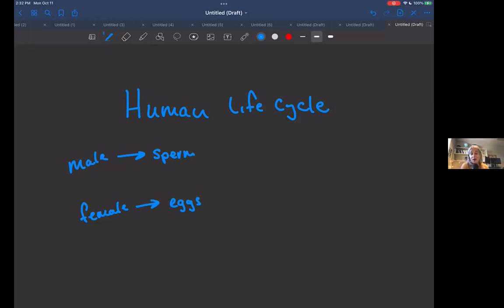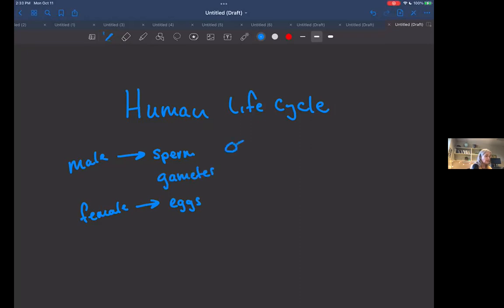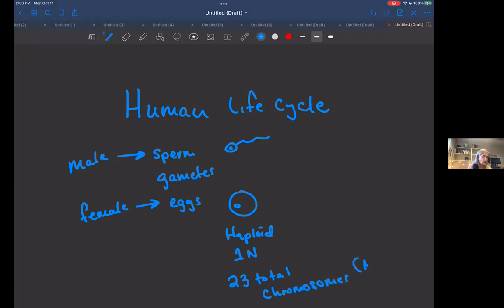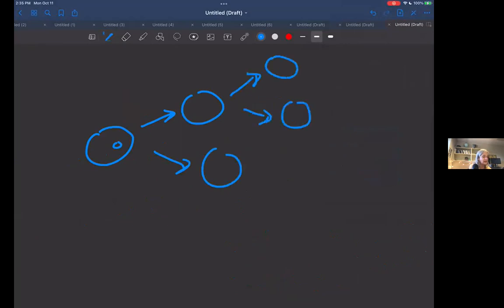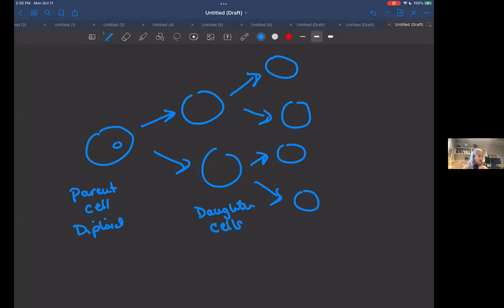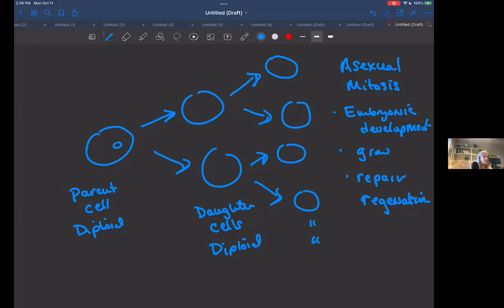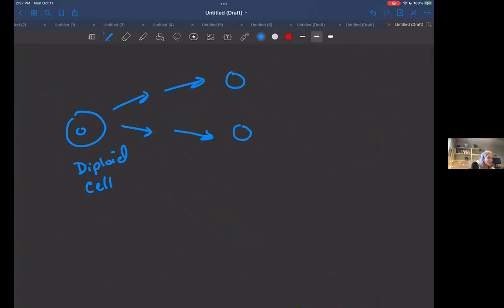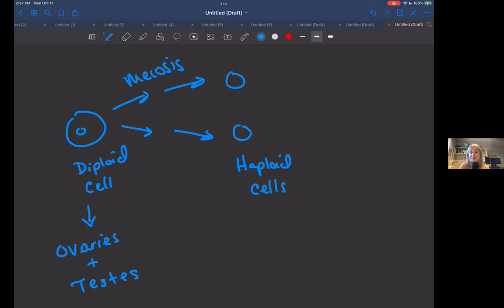Human Life Cycle